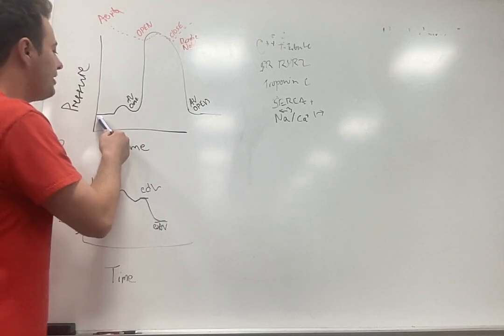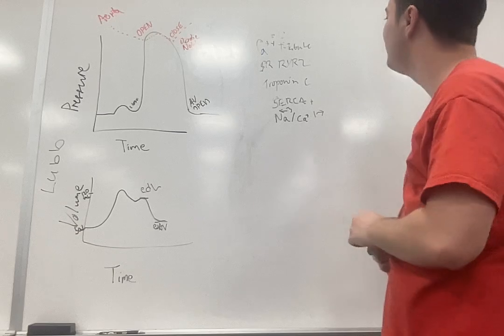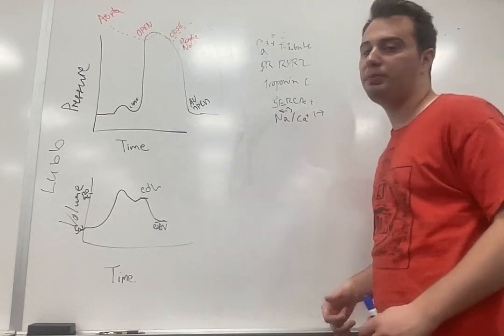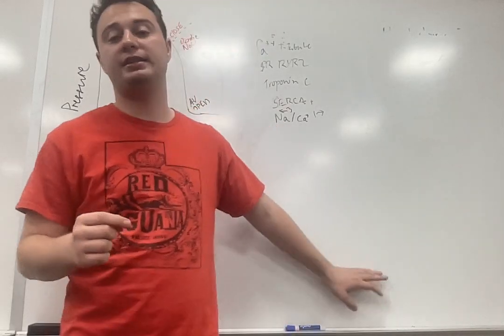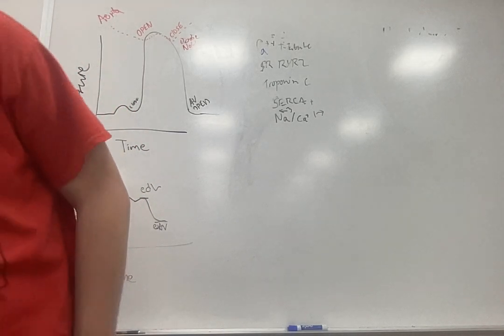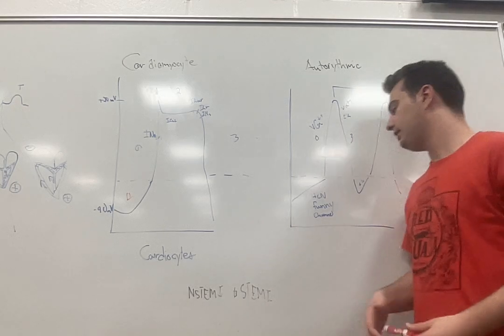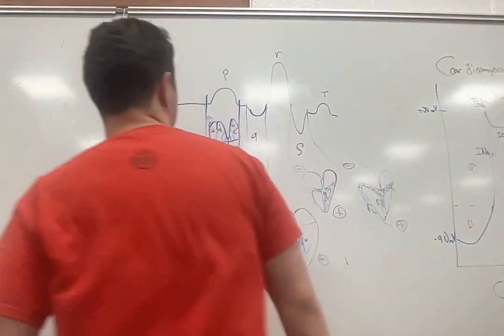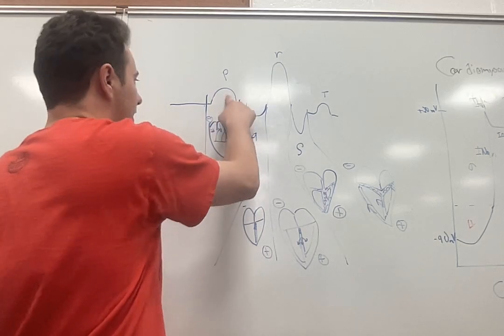Cardiology Video Part 1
Heart Wrenching fun learning more about physiology :)